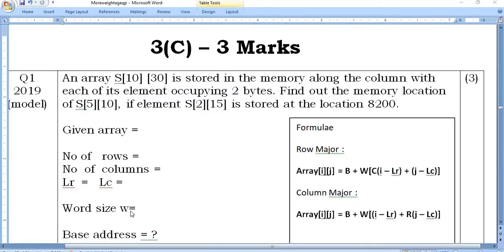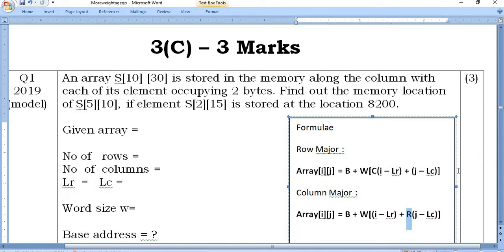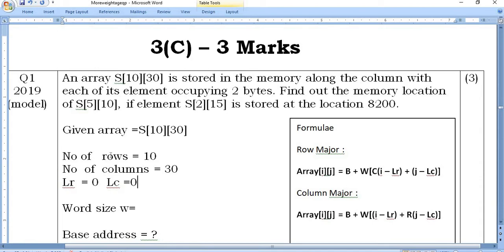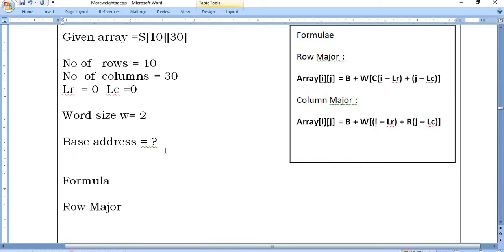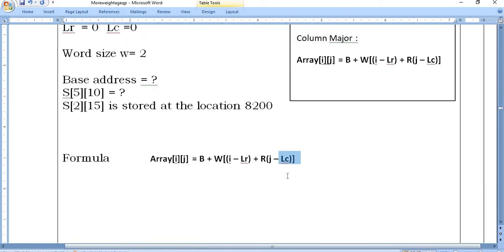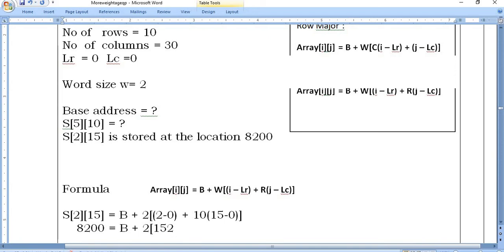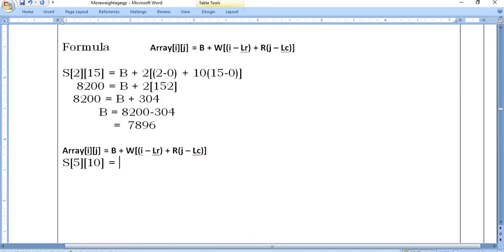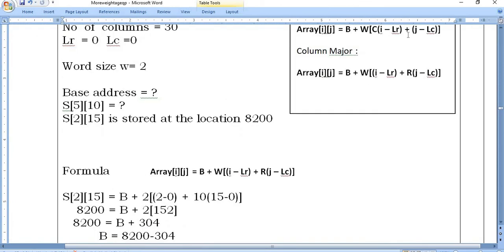Finding the address of a given array index